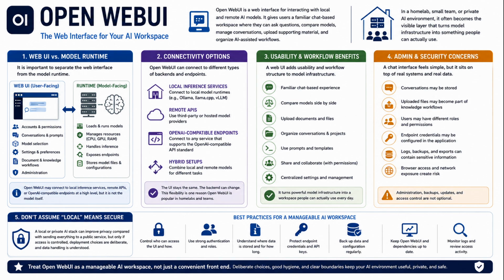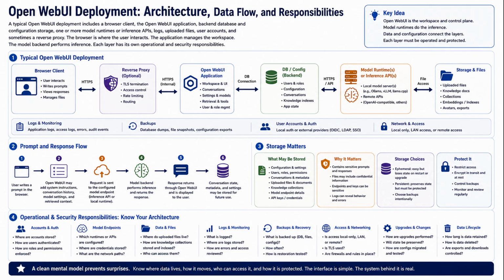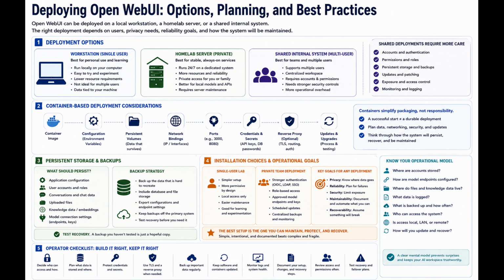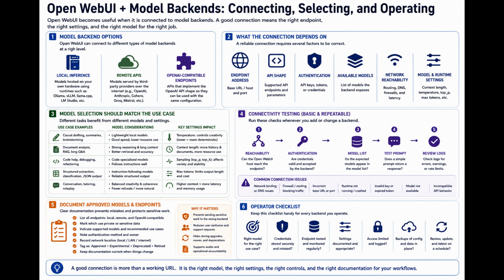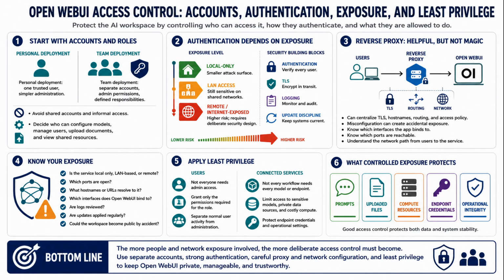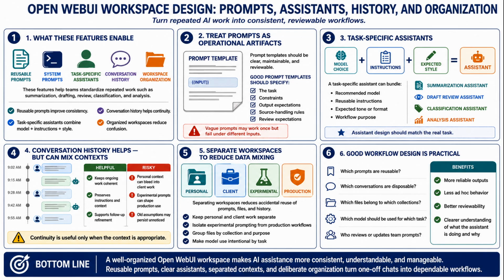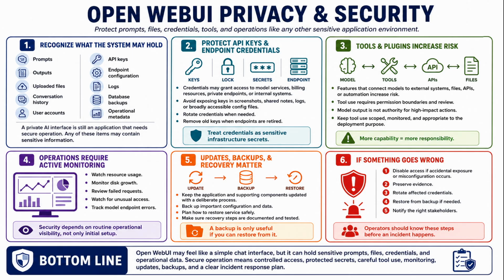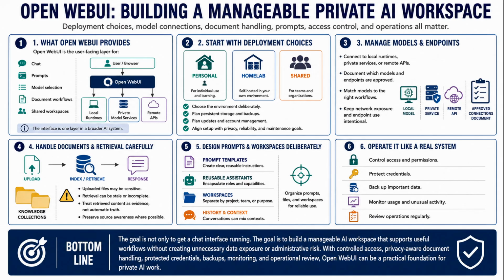OpenWebUI Fundamentals Course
This is the video edition of a free open course from Truth Surge on OpenWebUI fundamentals.

The course introduces OpenWebUI as a practical interface for working with local and self-hosted AI models. It explains how OpenWebUI fits into local LLM workflows, model serving, private assistants, user interfaces, configuration, integrations, and operational considerations for local-first AI environments.

Topics:
OpenWebUI, local LLMs, private AI, local AI infrastructure, self-hosted AI, AI assistants, model serving, LLM workflows